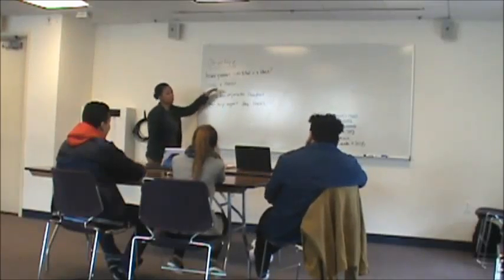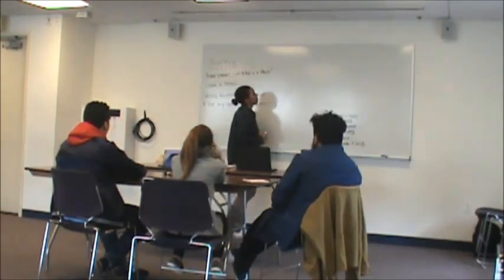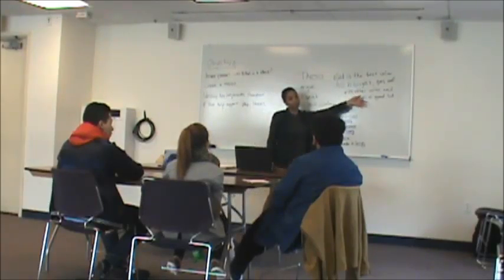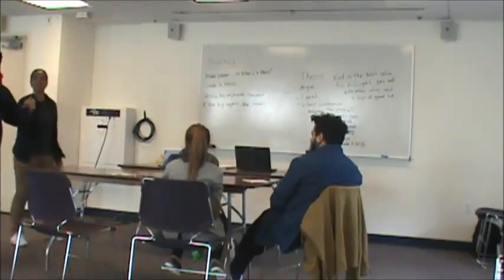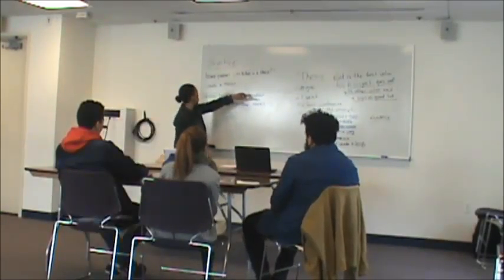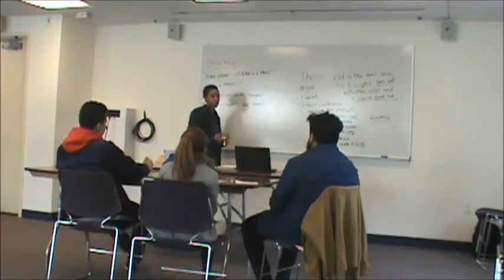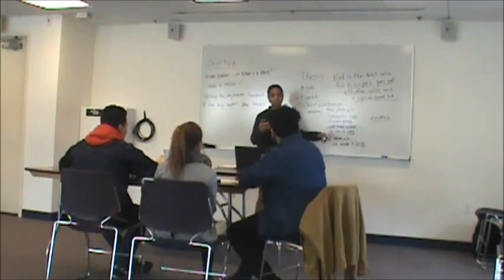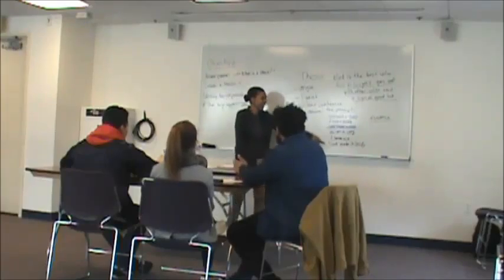Breakthrough Collaborative mock teaching